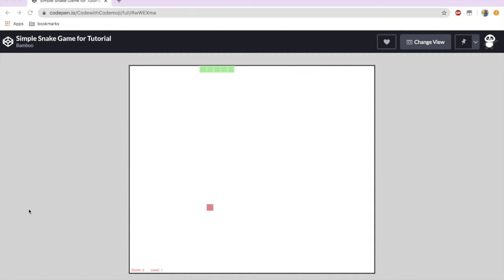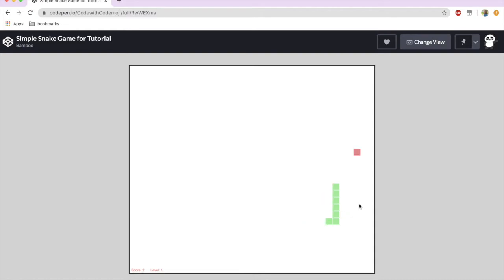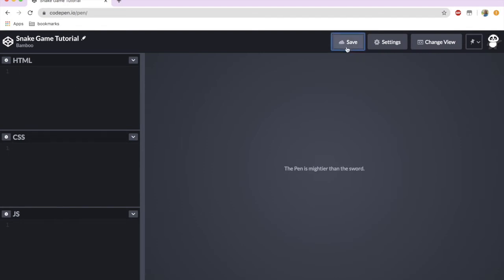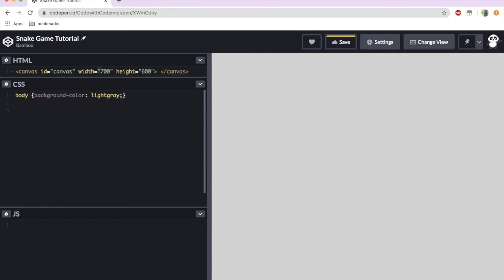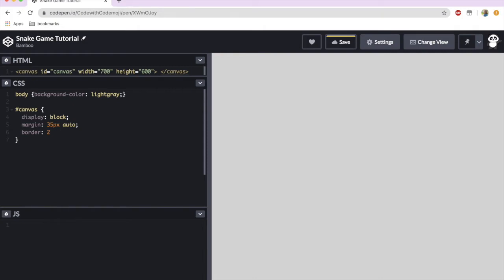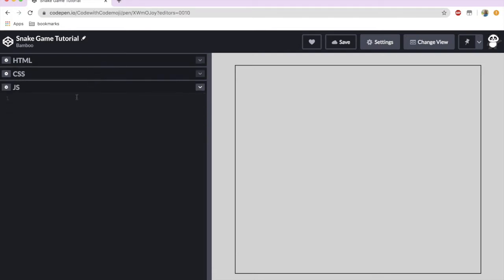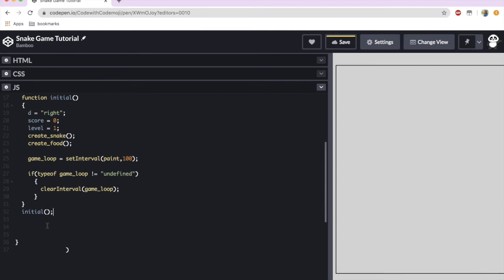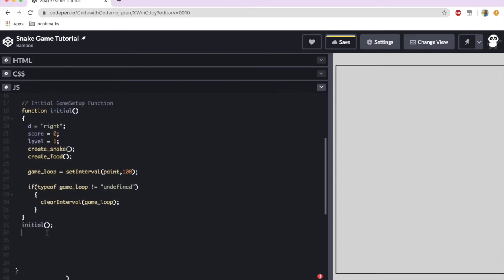Codemoji - Creating A Snake Game Using Javascript + Codepen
Hannah will take you through how to design and make your own snake game using HTML, CSS and Javascript. Codepen.io is the online text editor used.